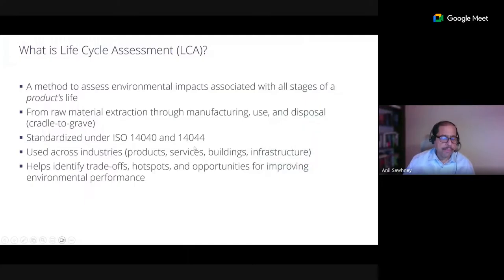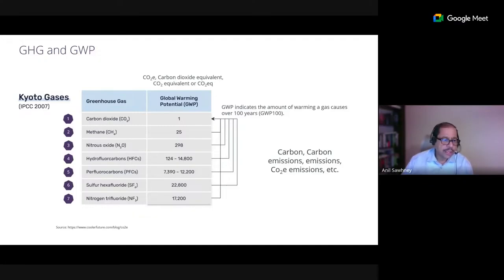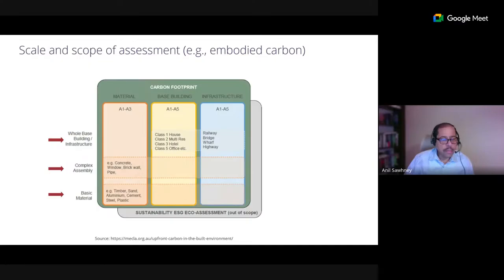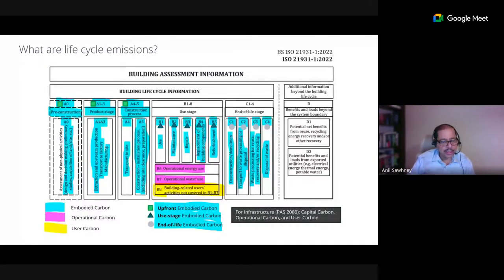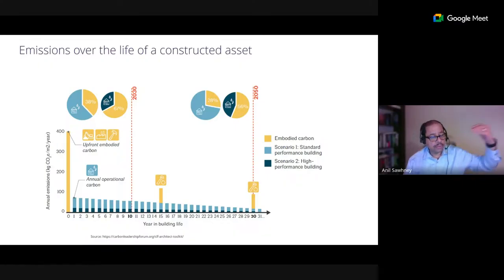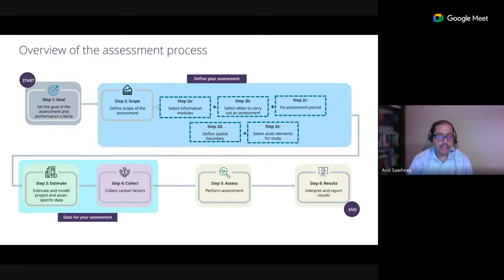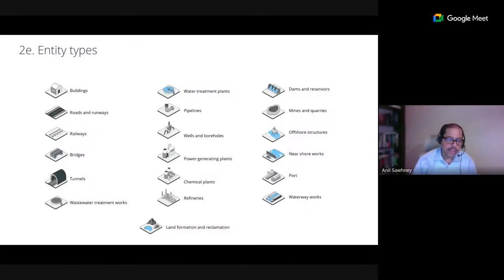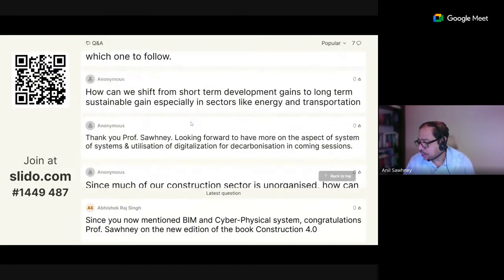L02 Introduction to whole life carbon assessment,